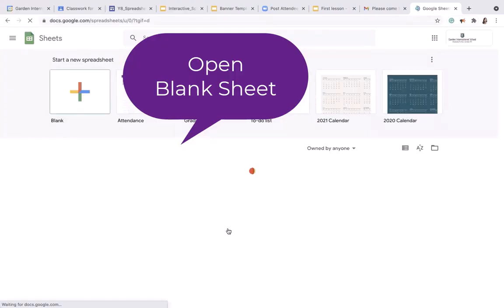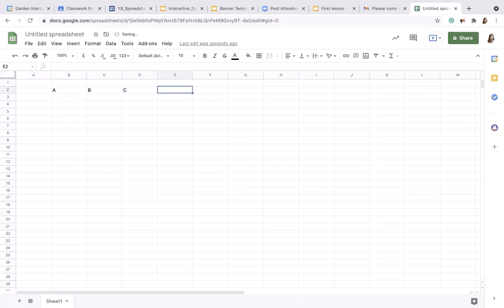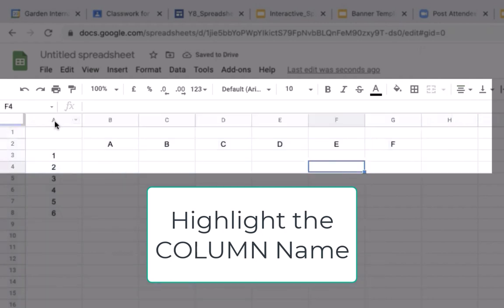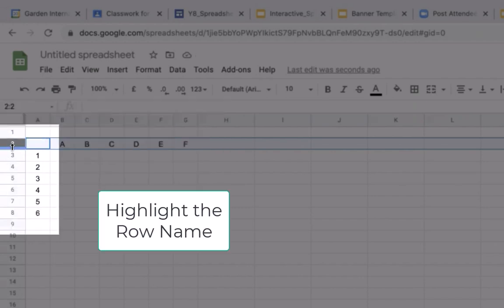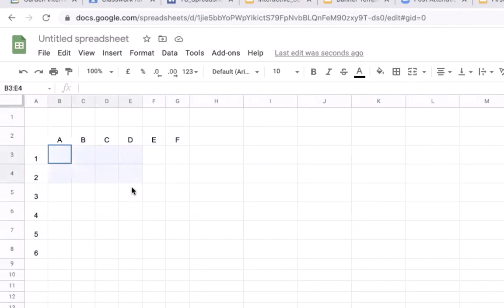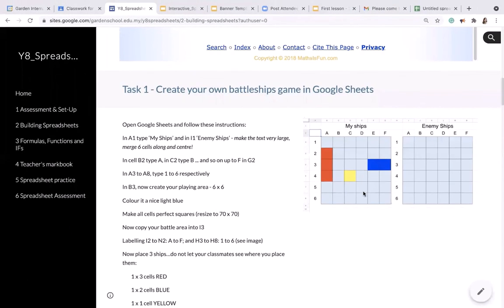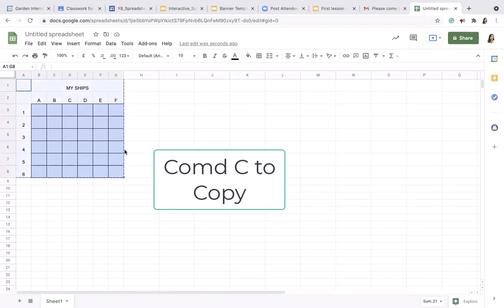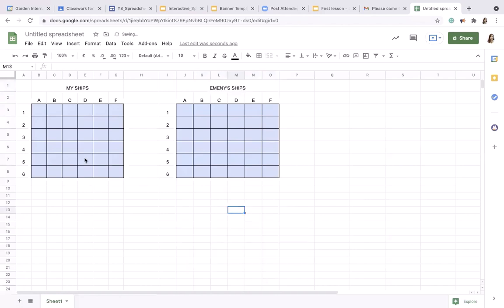Battleship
Create your own battleship games in Spreadsheets for beginners.